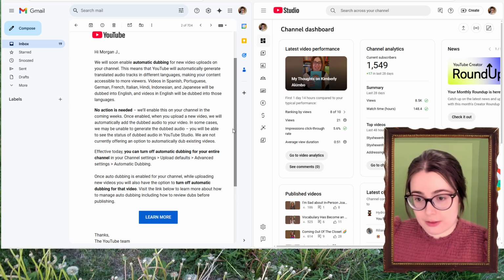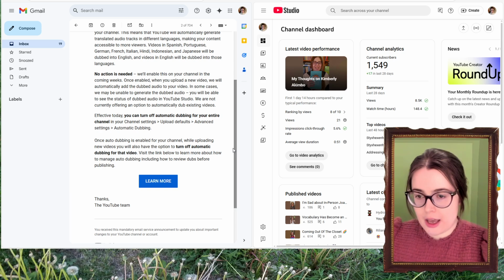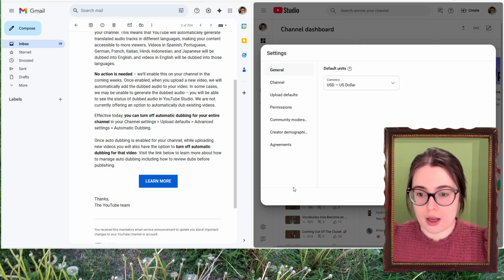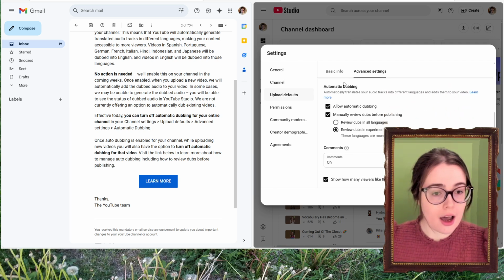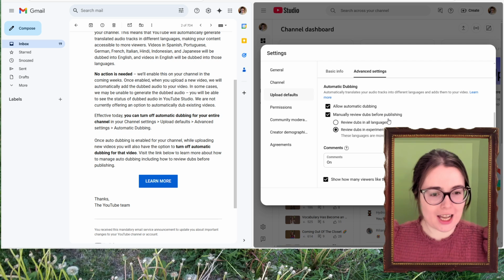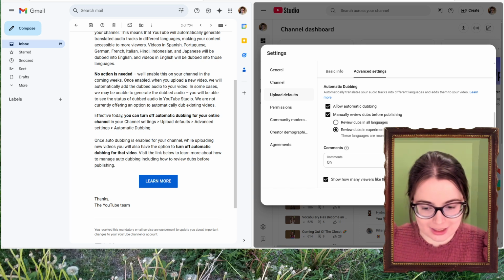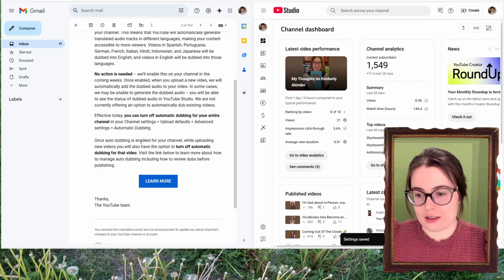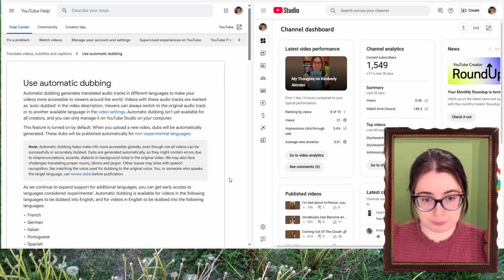Turn OFF Automatic Dubbing (March 7th, 2025)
Visual Description: This tutorial was recorded in OBS, and includes window capture footage of two different browser tabs. On the left there is an email, which is what prompted this video. On the right, the YouTube creator Studio is displayed. There is webcam footage of the woman who made this tutorial in the bottom right-hand corner of the screen. She wears a dusty red-coloured dress (recognizable from her "Reading Paul Bunyan by James Stevens" series), and cat's eye-shaped eyeglasses that help her to see. A neutral green screen is behind her, and she's surrounded by a wooden picture frame (which she took the initial photo of herself, and edited out the center of in GIMP). A photograph of a field of dandelions, also taken by the woman, is used as an overall background layer, filling in any blank spaces on the screen.

Description: I wanted to go ahead and show everyone how to turn OFF automatic dubbing for their YouTube videos. YouTube is enabling "auto dubbing" for creators by default, and it's opt-out instead of opt-in. I want everyone to be made aware of this issue, and know how to turn it off if they so choose.

I feel like auto dubbing would hurt/hinder my channel, rather than help it. The bulk of my content are reading videos of public domain works. If people wanted to hear a computer read to them, they could just use text to speech of the text off some internet archive or something. My audience wants to hear a HUMAN read to them. They're not choosing to click on a video where I hold an actual book in my hands to hear computer-generated dubbing. My audience listens to my reading videos because they're seeking out an actual, authentic human to read aloud to them. I suspect that if people heard AI-generated audio playing along to my lips moving that they'd click away.

Chapters:
0:00 Intro & Bulk of Email
0:59 Tutorial
2:39 Rest of Email
3:04 My Commentary